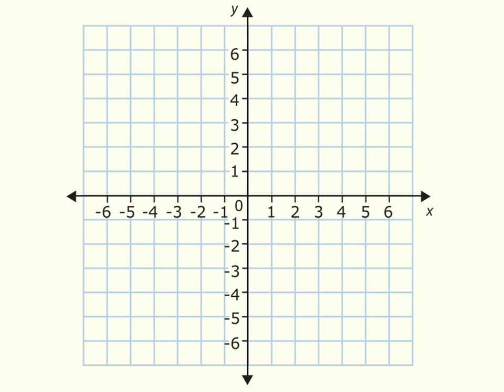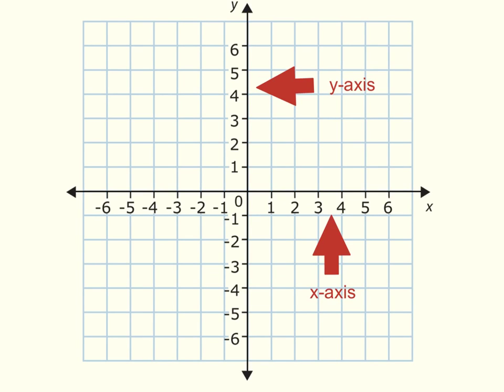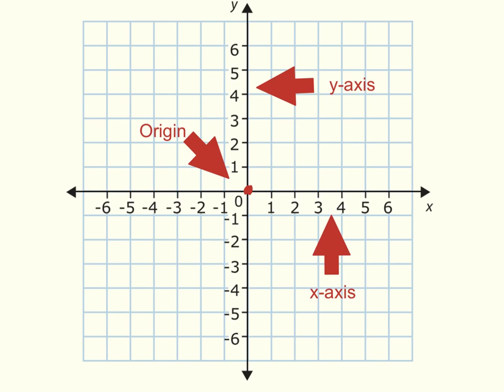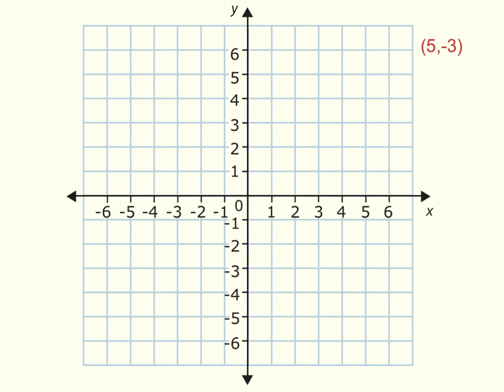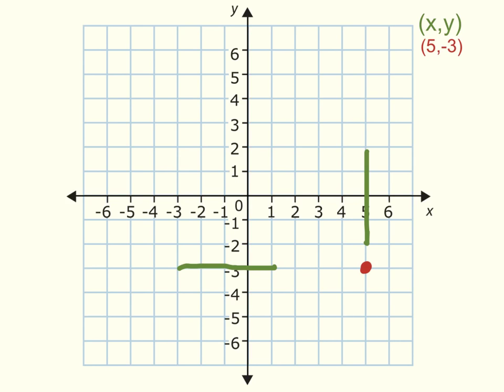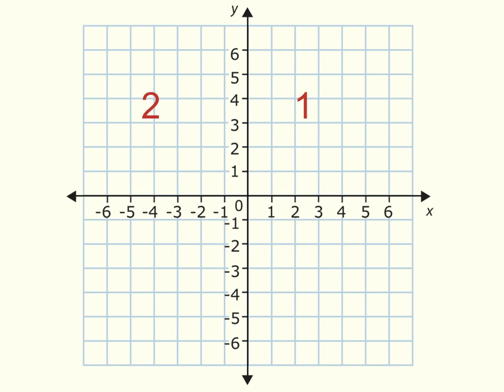Graphing Basics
The basic of a coordinate plane and graphing.